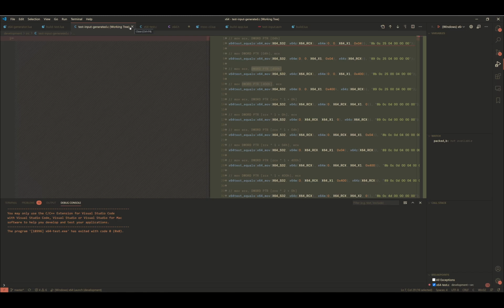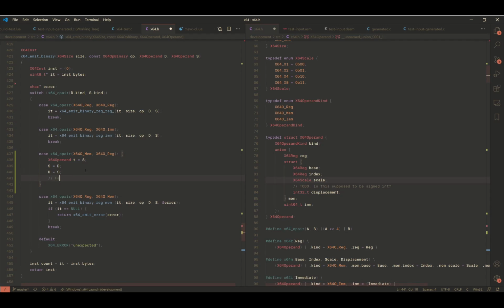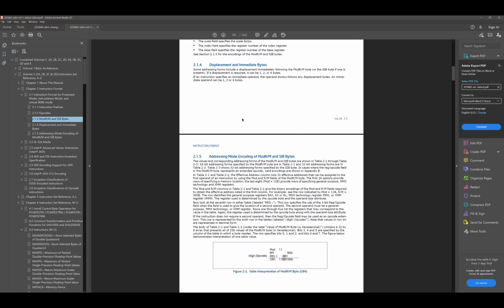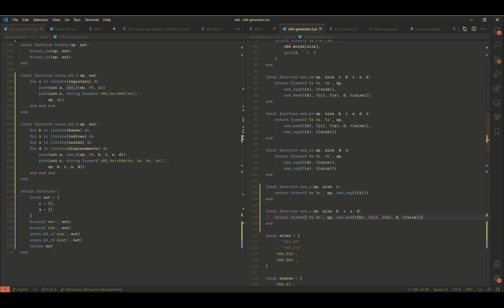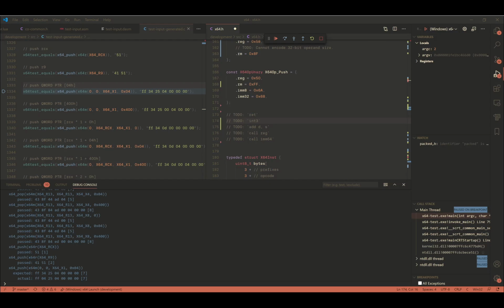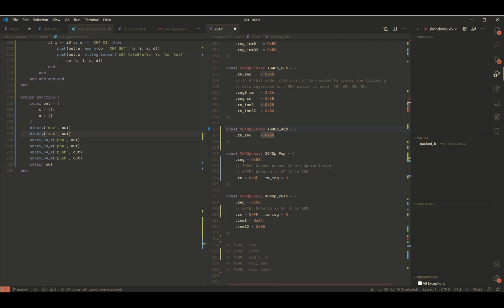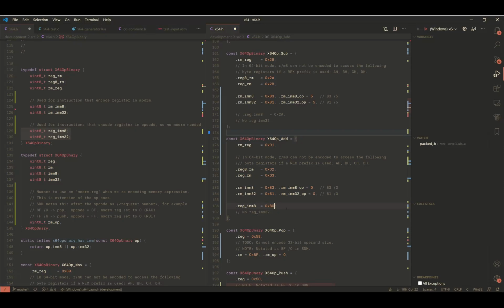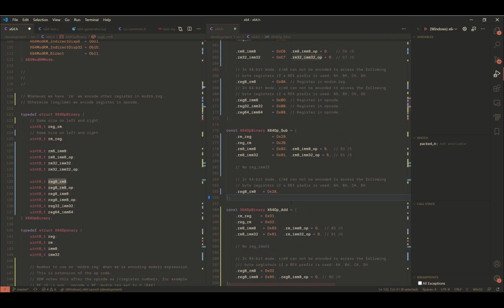x64 Assembler Library - Part 3